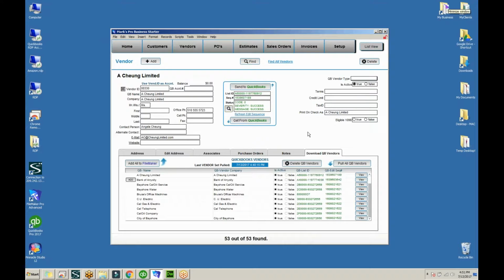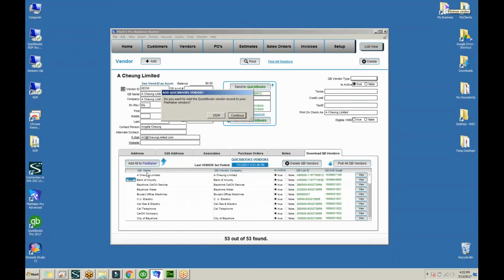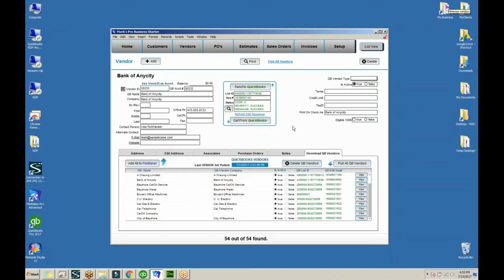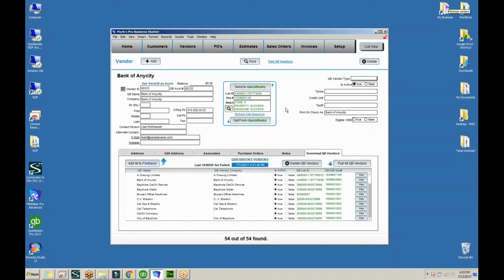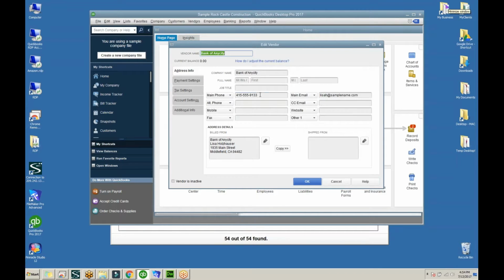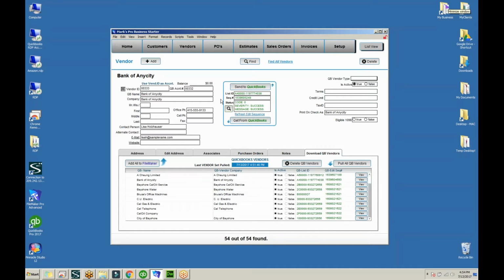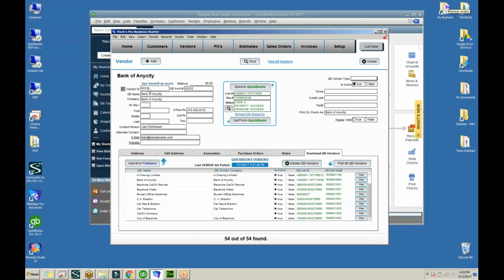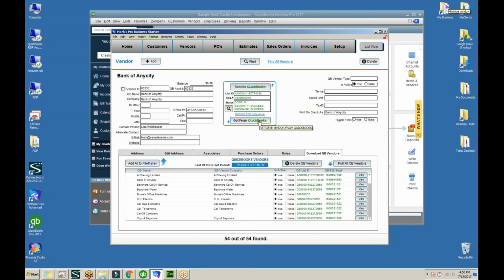Vendors Sync - QuickBooks and FileMaker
How to Sync your QuickBooks Vendors with Mark's Pro Business Starter.